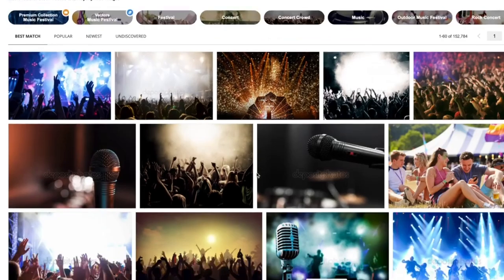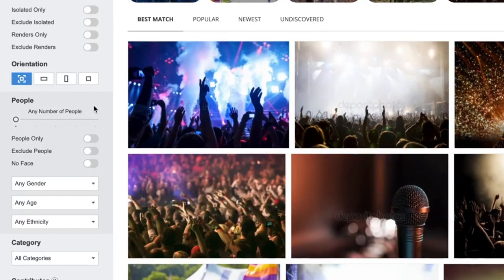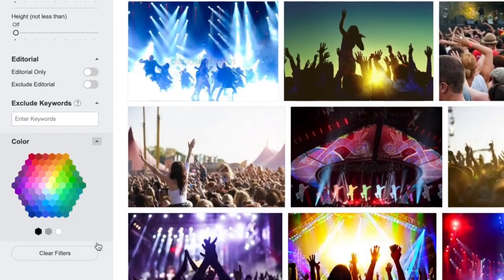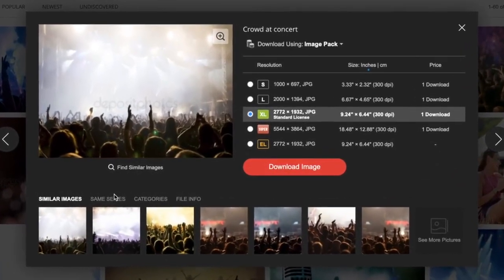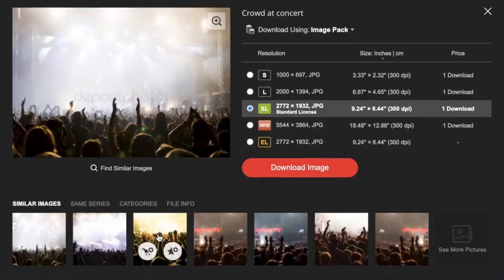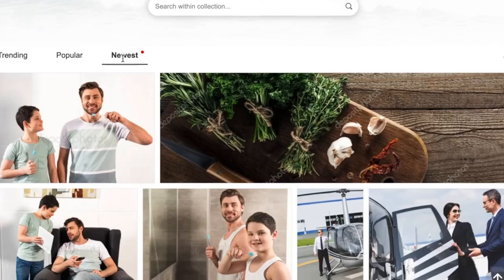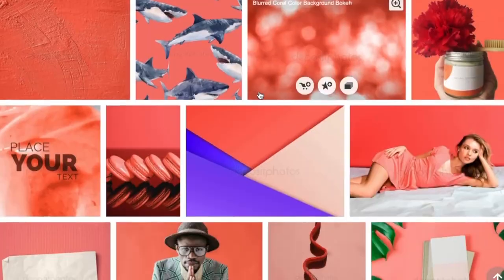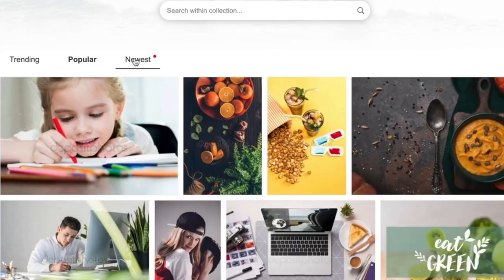Depositphotos How-To on AppSumo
Sumo-ling, you might want to sit down for this.

Yes, the rumors are true.

Our best deal of all time is BACK at the lowest price it’s been in THREE YEARS.